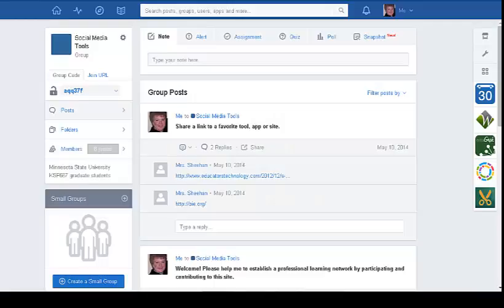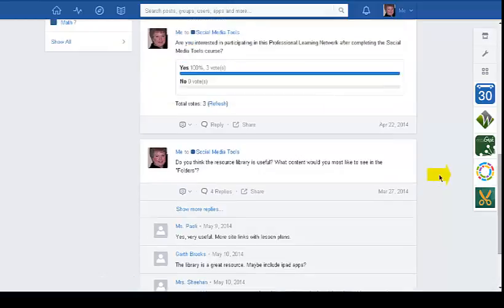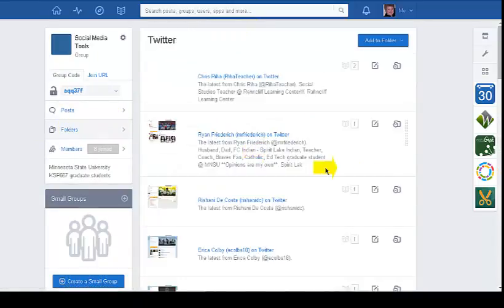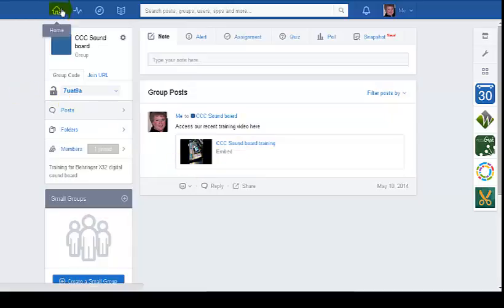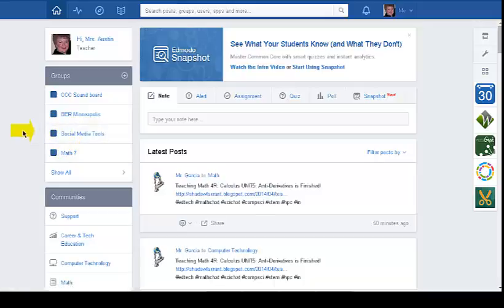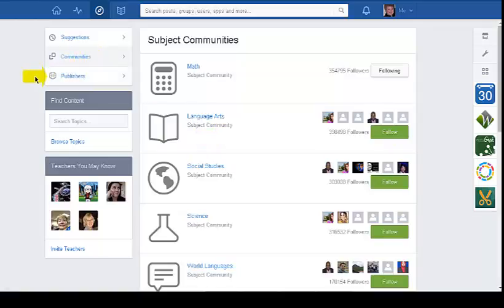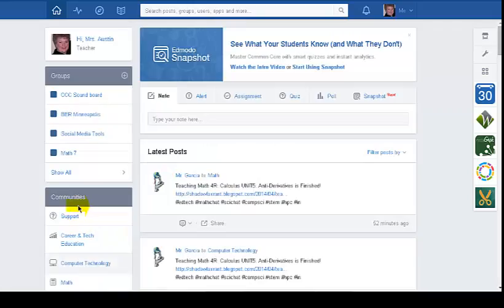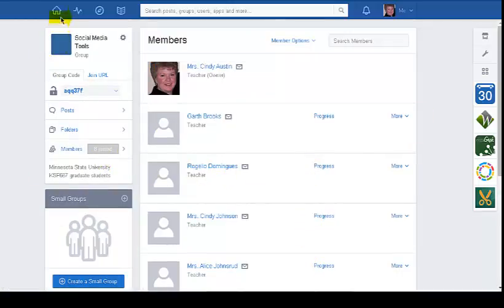Edmodo Final Project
KSP667